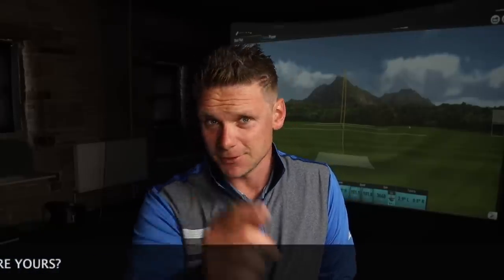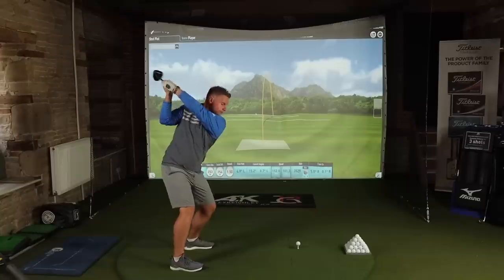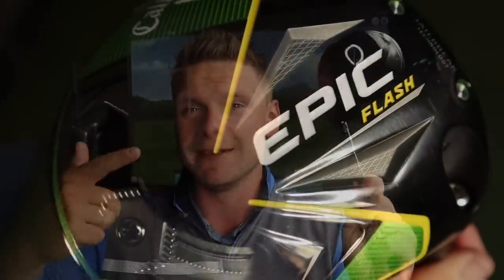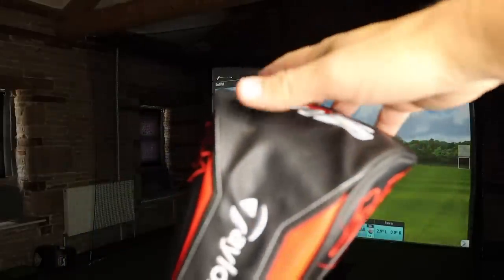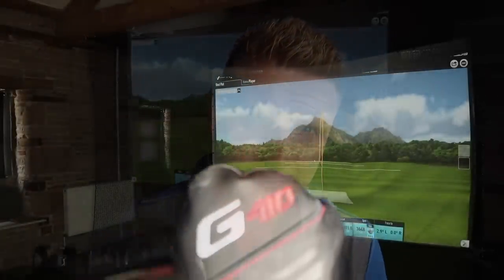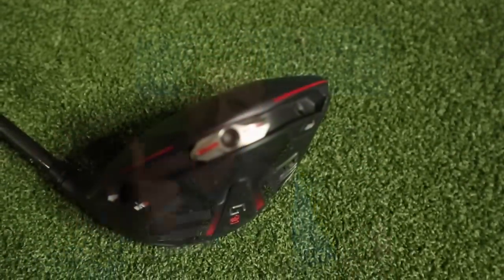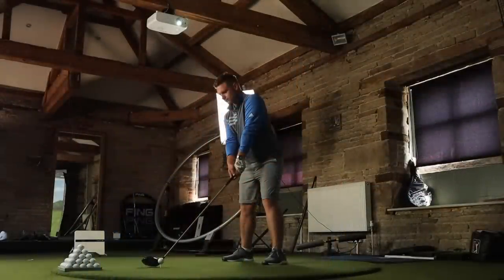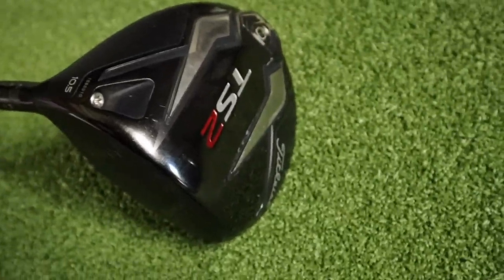Top 5 Forgiving Drivers For Mid to High Handicaps of 2019?!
Top 5 Forgiving Drivers For Mid to High Handicaps of 2019?!  5 FORGIVING DRIVERS OF 2019 FOR MID - HIGH HANDICAPS 2019 has been a huge year for driver releases, but which are the most forgiving drivers for mid to high handicap golfers? what are the top 5 forgiving drivers? the ping g410? the cobra f9? Mizuno st190? Callaway epic flash? Titleist ts2? Wilson cortex? tailor-made m5? taylormade m6? taylormade original one mini driver? srixon? in this video I talk you through my top 5 forgiving drivers in 2019 and which would be the best in my opinion for mid/high handicap players. which driver should you buy in 2019? lets do it... and lets do it now!